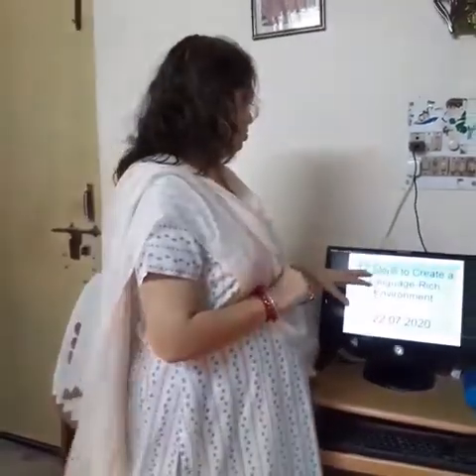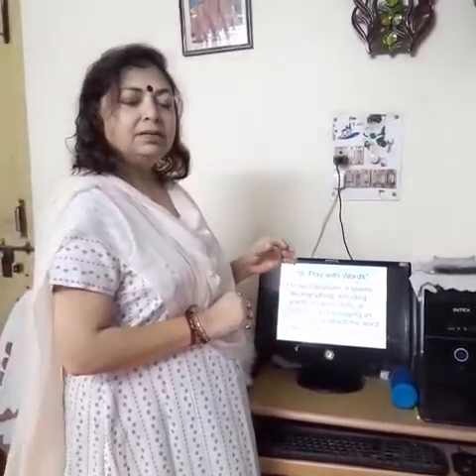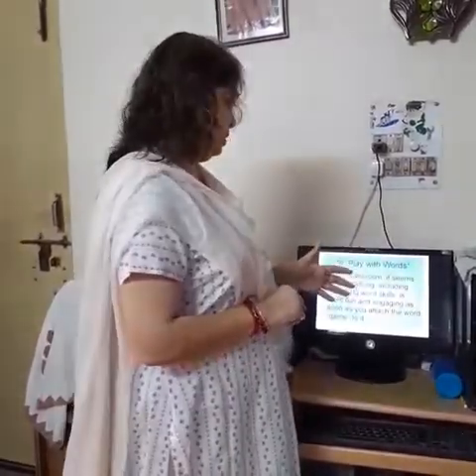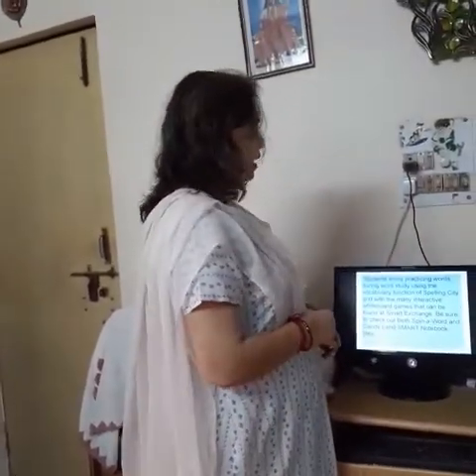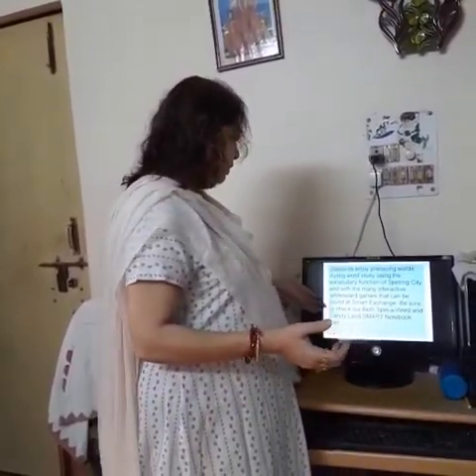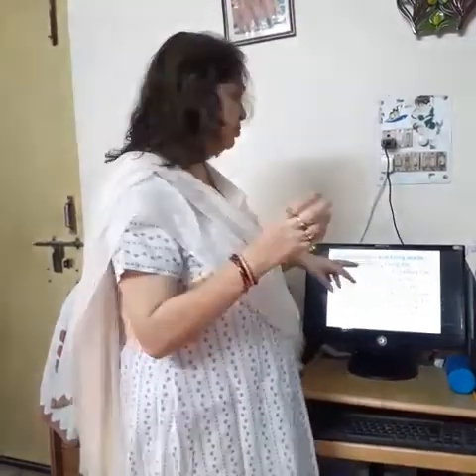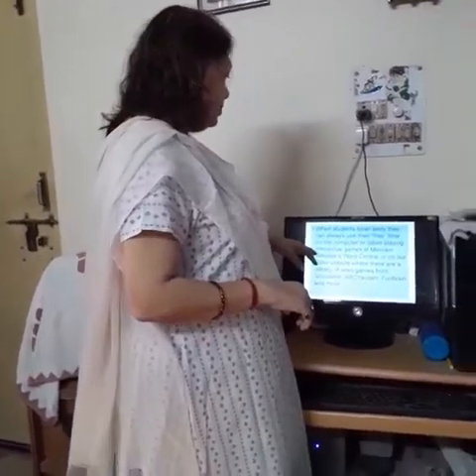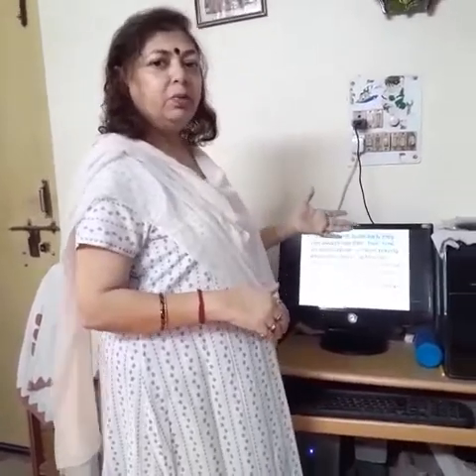language rich environment